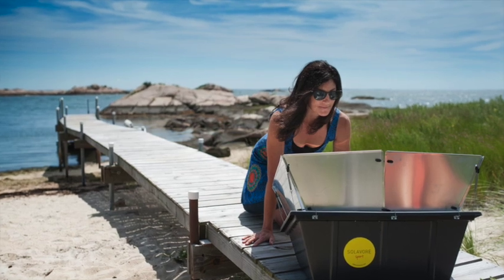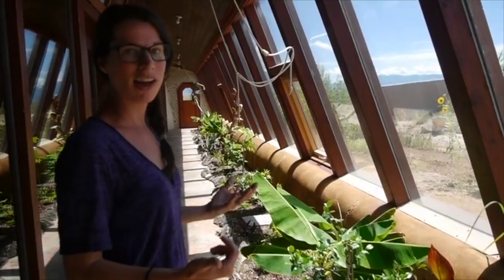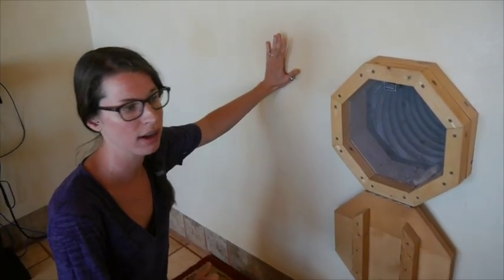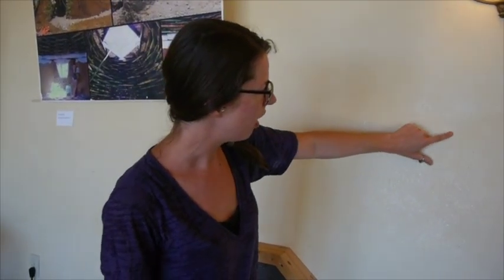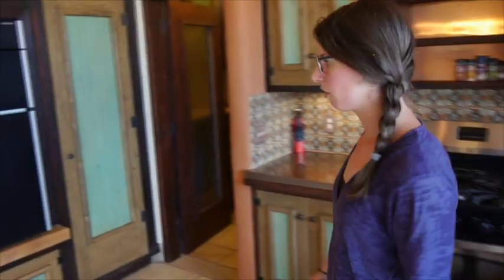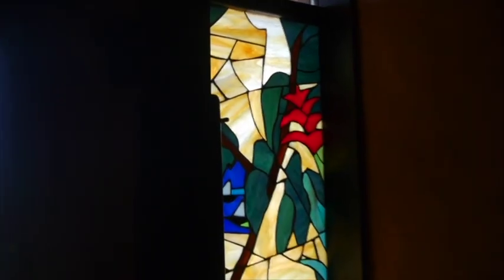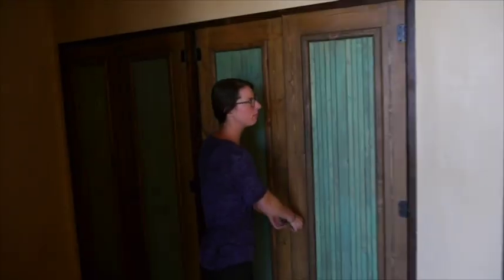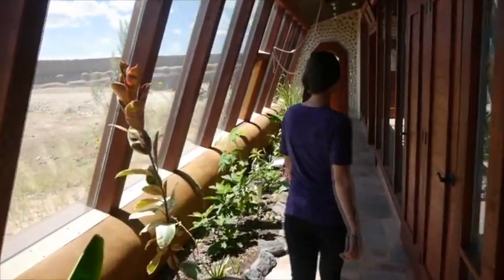Earthship Underground House Tour- Sustainable and Net Zero Living...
"Towards Sustainable and Net Zero Living"

Derek "Deek" Diedricksen visits an Earthship (the architectural brainchild of Michael Reynolds) in Taos, New Mexico. The particular model, like many others, features earth berm air intakes, a water recycling system for its grey water, and the luxury of two bedrooms, two bathrooms, and even a two car garage! Ashley Turin gives us a full out tour of this, one of the newest Earthship builds on the Taos compound. This sustainable and passive solar home just may give you a few ideas for your own future designs.